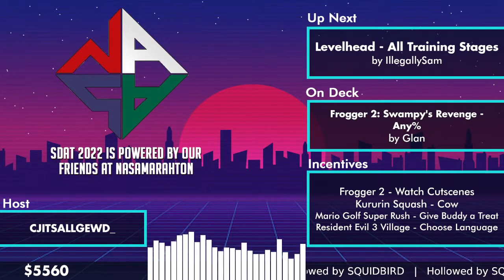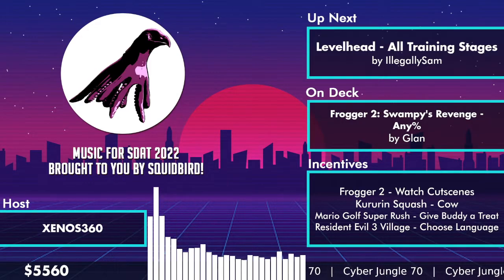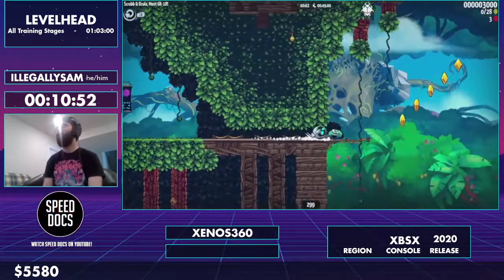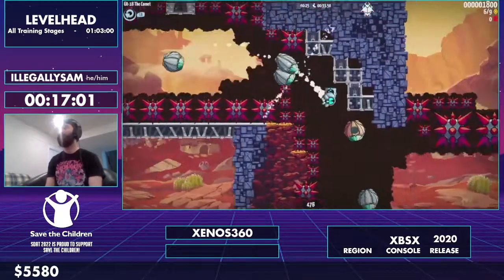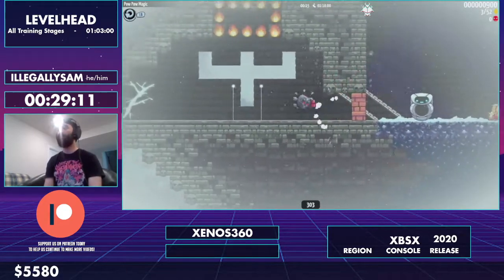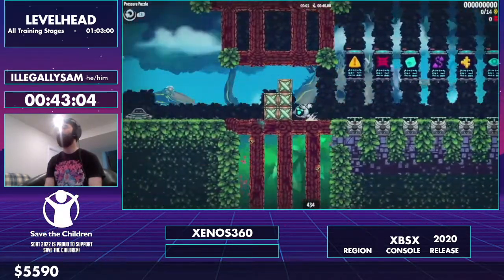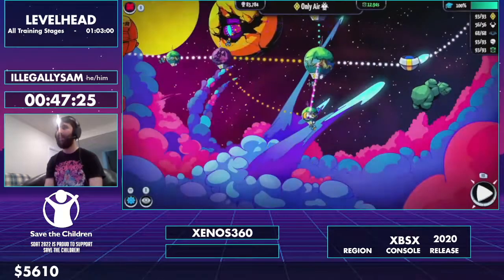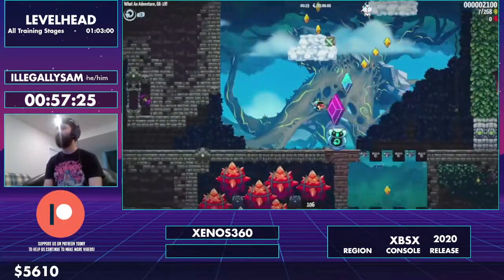Levelhead - All Training Stages by IllegallySam